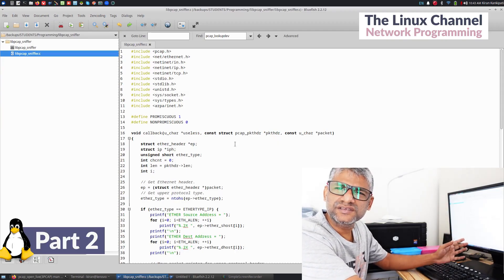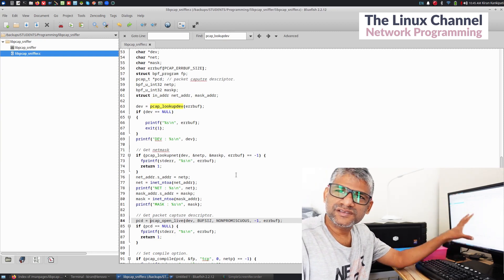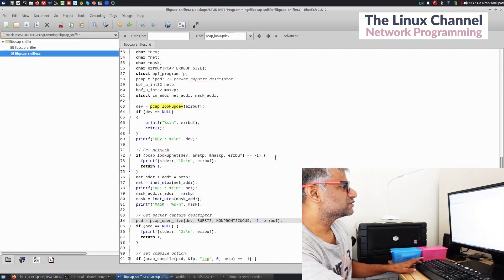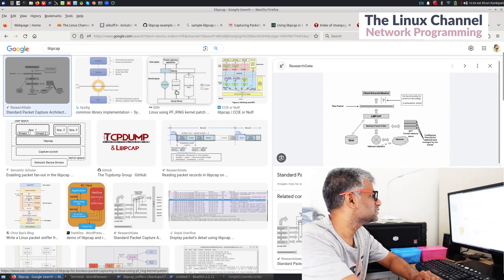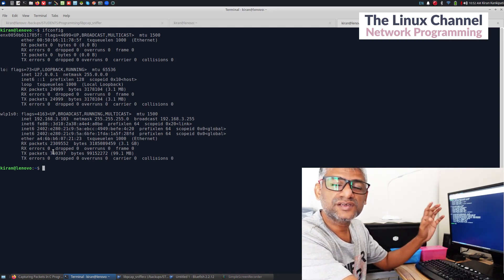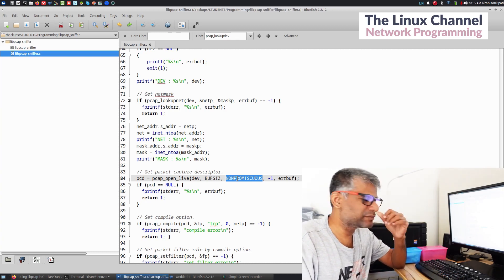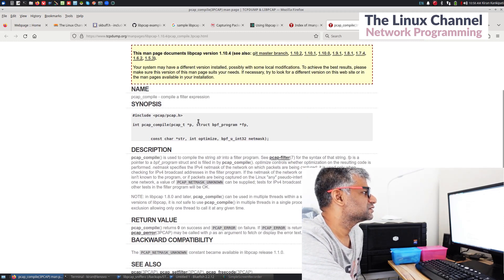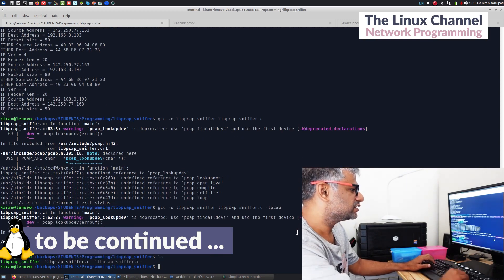x26c libpcap Library | Sample example libpcap C code | User-space Network Stack Framework - Part 2